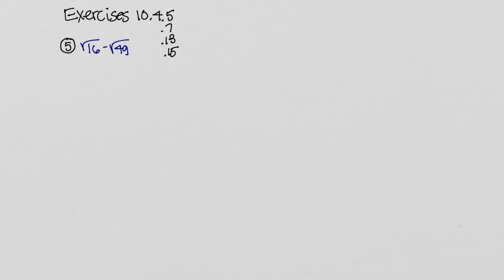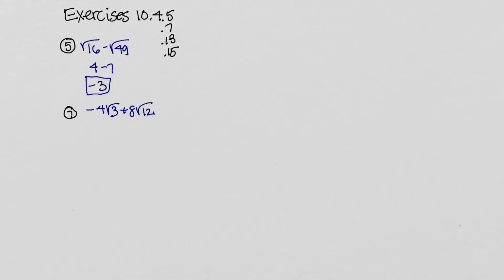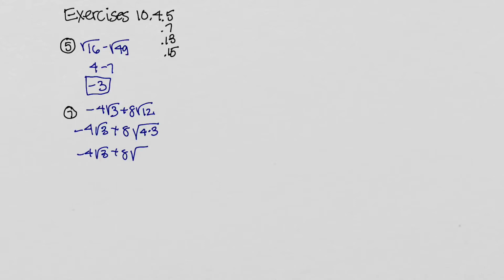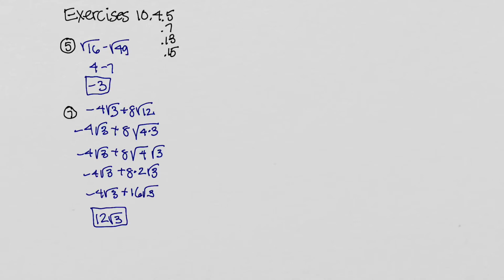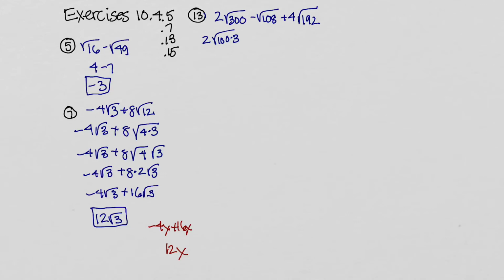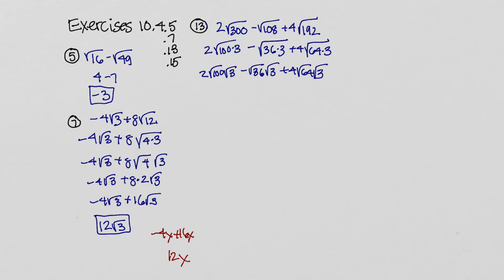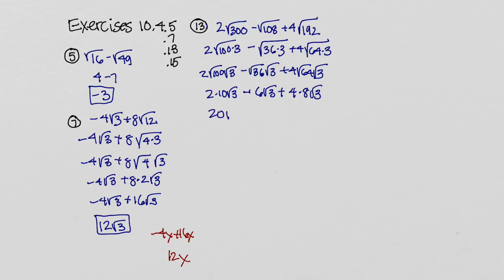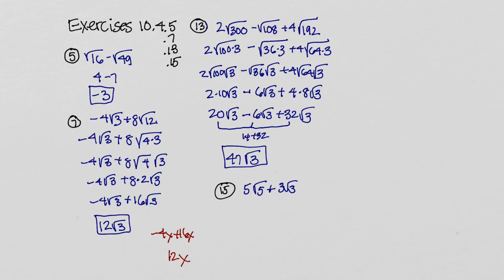20 Chapter 10.4, Exercises 5, 7, 13, 15